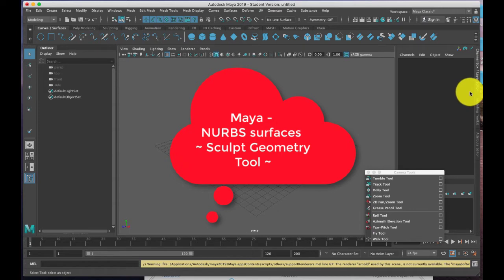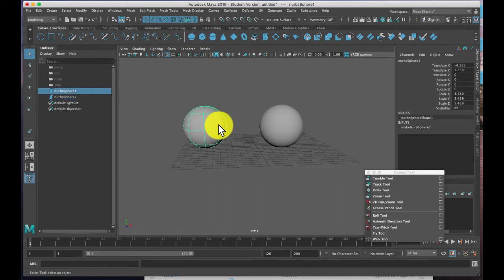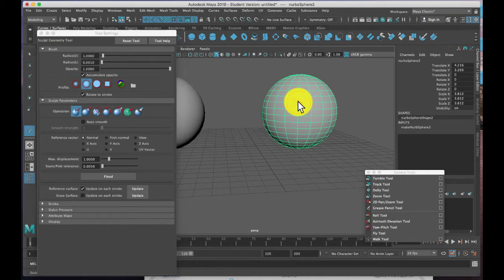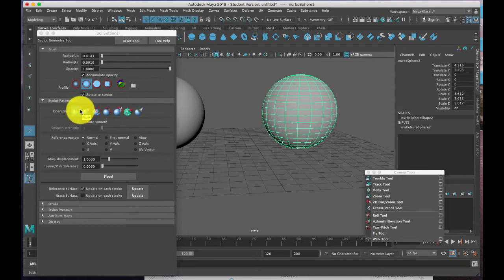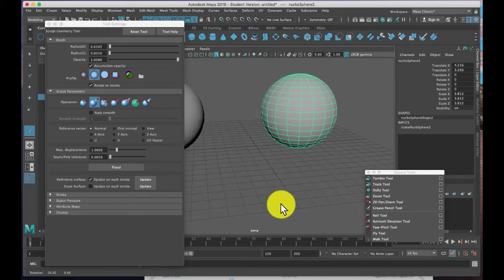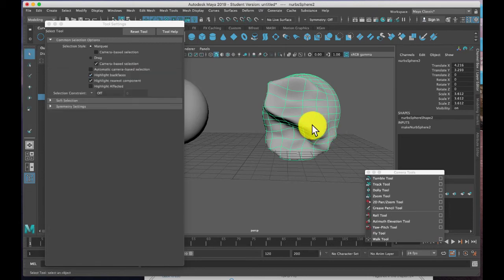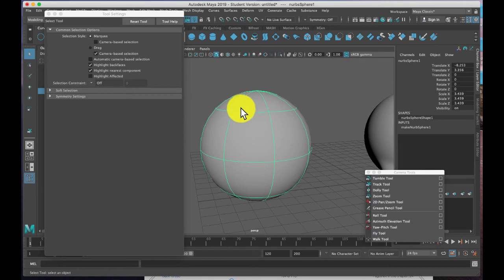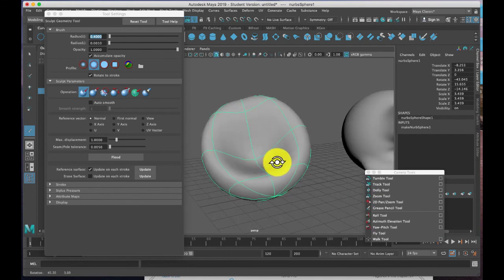G202 Ch4 Pt3 Nurbs Sculpt Geometry Tool